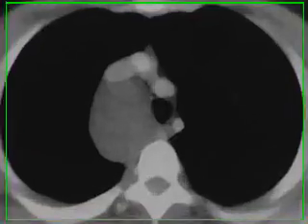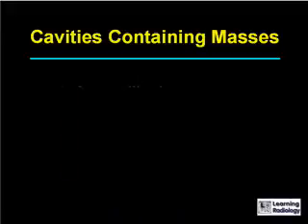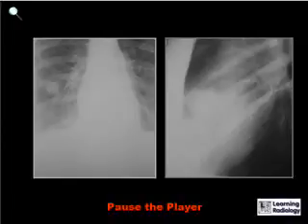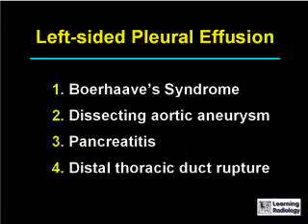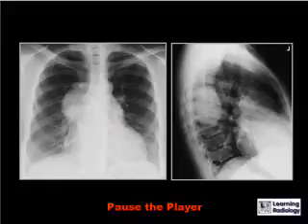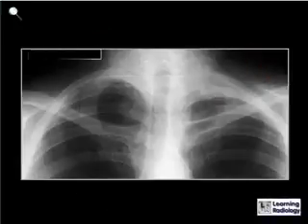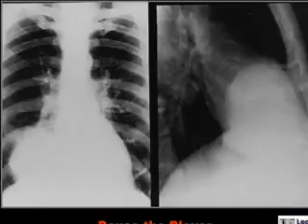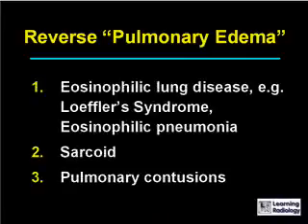LearningRadiology 05 Chest Imaging DDx II